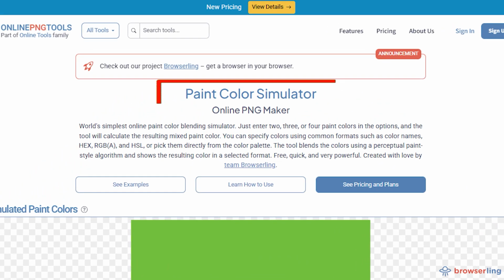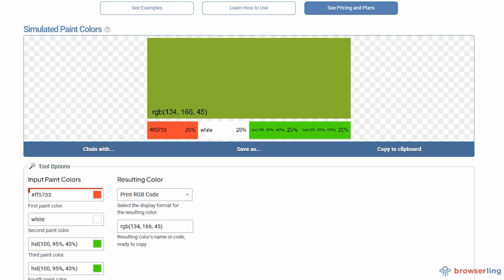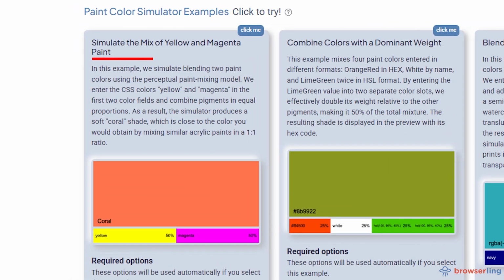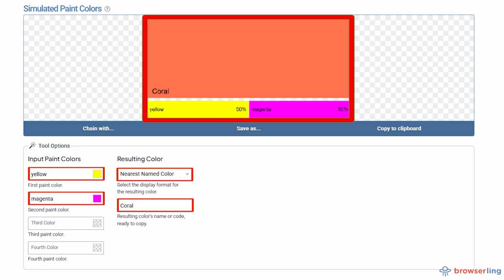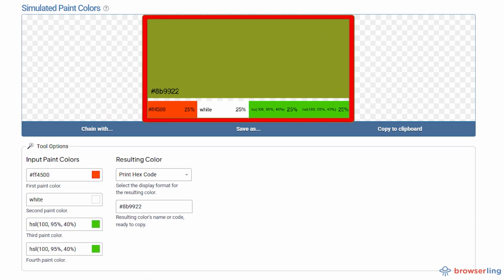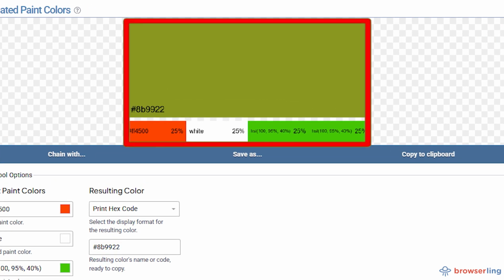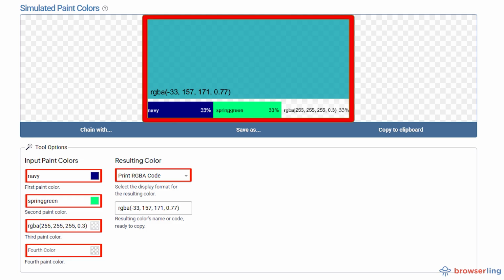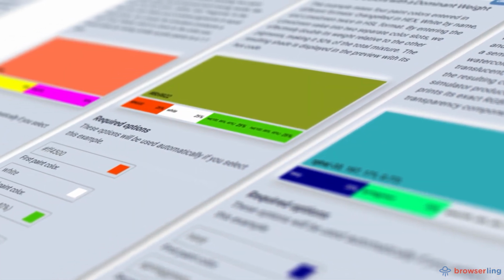Learn Color Mixing with Paint Color Simulator | Online Tools Master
Welcome to Online Tools Master! In this video, we explore the Paint Color Simulator, a simple and useful online tool that lets you mix different paint colors and instantly see the resulting shade. Whether you're experimenting with colors for artwork, design projects, painting, or creative work, this tool makes color mixing quick and easy.

In this tutorial, we'll walk through how the Paint Color Simulator works, how to enter different color formats, and how to create unique color combinations using multiple colors.

In This Video:

* How to access the Paint Color Simulator
* Mixing two, three, or four paint colors
* Entering colors using color names
* Using HEX color codes for color mixing
* Working with RGB, RGBA, and HSL color formats
* Selecting colors directly from the color palette
* Understanding perceptual paint mixing
* Adjusting color influence by repeating colors
* Creating watercolor-style effects with transparency
* Viewing the final color in different formats
* Saving and downloading your generated color

Why Use Paint Color Simulator?

Paint Color Simulator makes it easy to experiment with different color combinations without physically mixing paints. The tool uses a perceptual paint-mixing algorithm to simulate how colors can blend in the real world, helping you explore and understand different color outcomes.

You can combine multiple colors, adjust their proportions, experiment with transparency, and view the final result in formats such as HEX, RGB, RGBA, HSL, or the nearest named color.

Perfect For:

* Graphic Designers
* Digital Artists
* Painters & Artists
* Web Designers
* Developers
* Content Creators
* Print Designers
* Students
* Creative Professionals
* Color Enthusiasts

Key Benefits:

✔ Mix multiple colors instantly
✔ Supports color names, HEX, RGB, RGBA, and HSL
✔ Experiment with different color proportions
✔ Simulate realistic paint mixing
✔ Create transparent and watercolor-style effects
✔ Preview color results instantly
✔ Get results in multiple color formats
✔ Save and download your final color

Whether you're designing a new project, experimenting with paint combinations, creating digital artwork, or simply exploring how different colors interact, Paint Color Simulator gives you a quick and convenient way to test your ideas.

💬 Have questions or want us to cover a specific online tool in the next video?